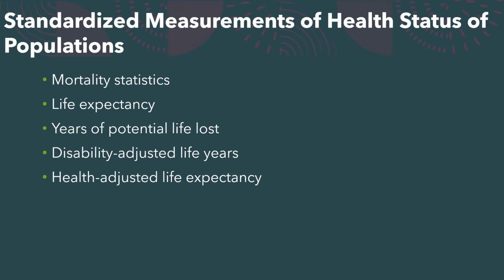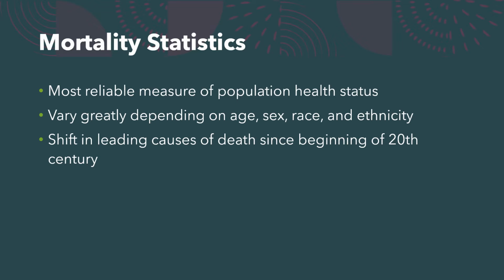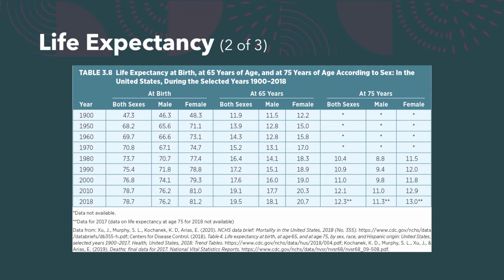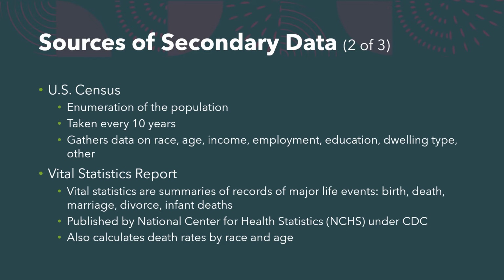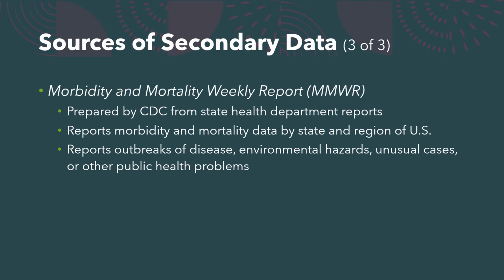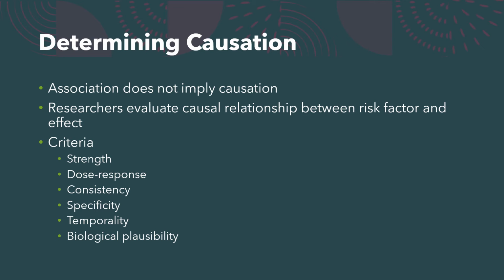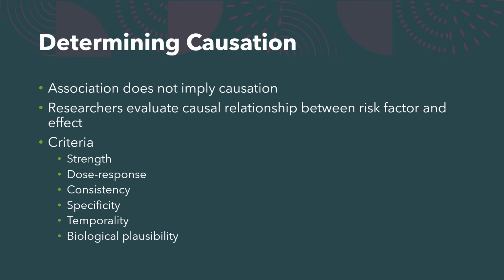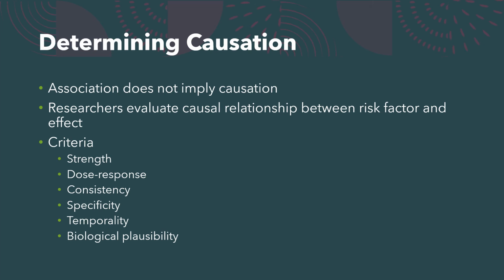Principles of Epidemiology Pt 2